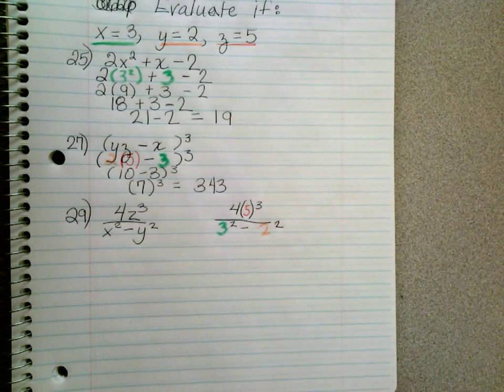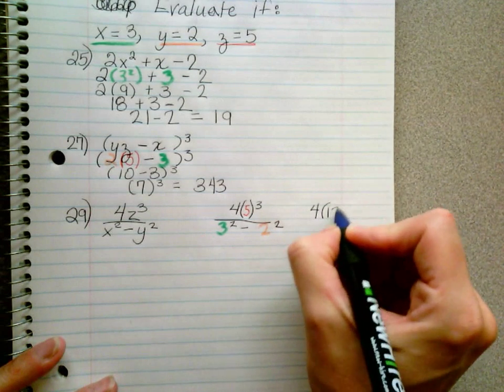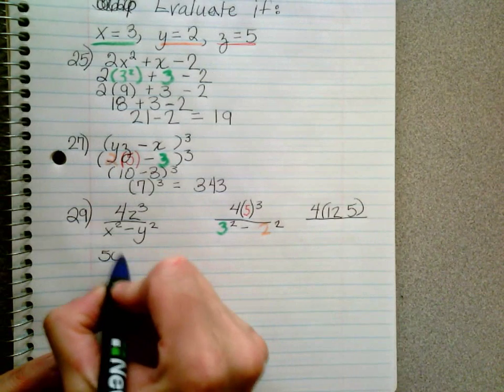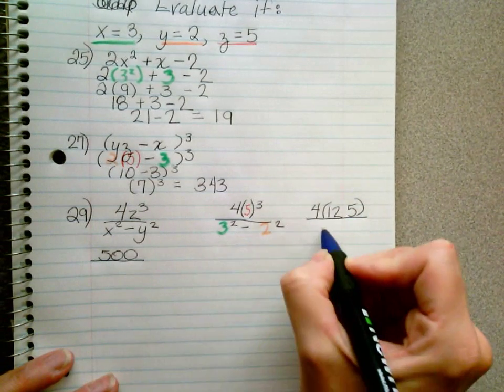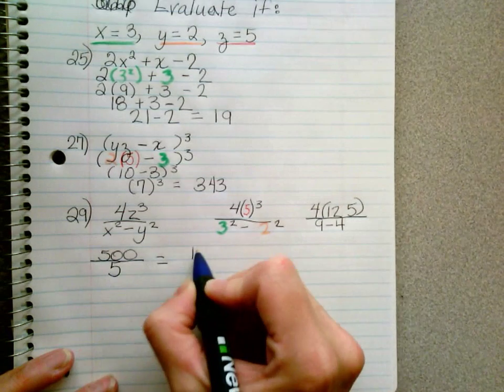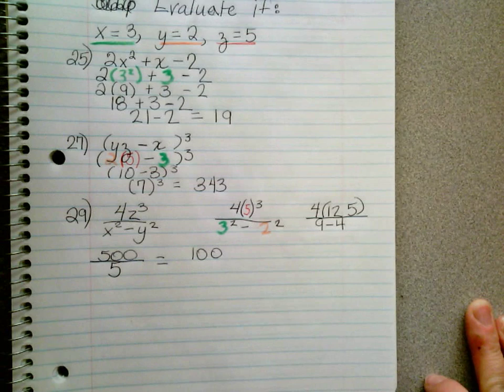L 1.2 Simp. Expressions Day TWO